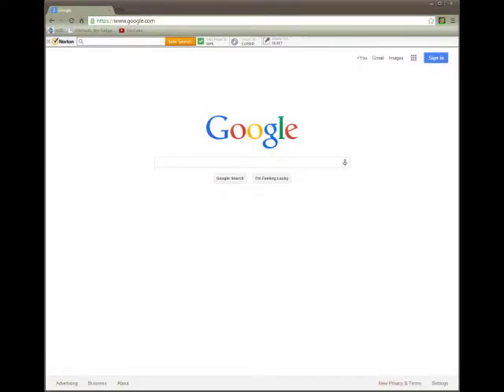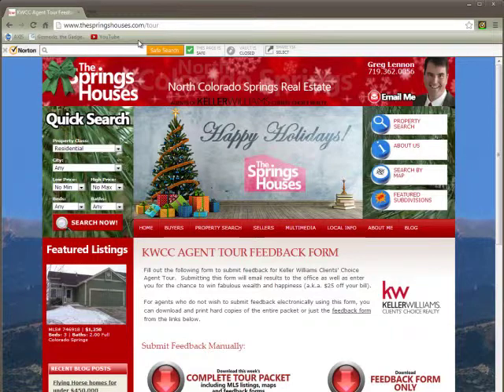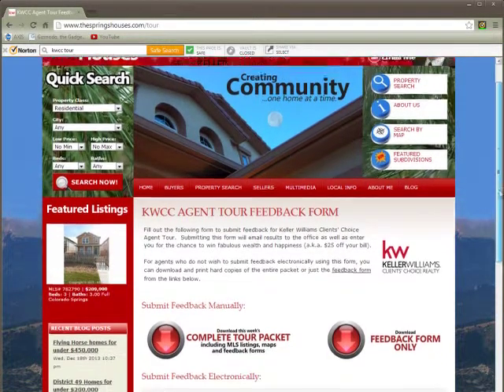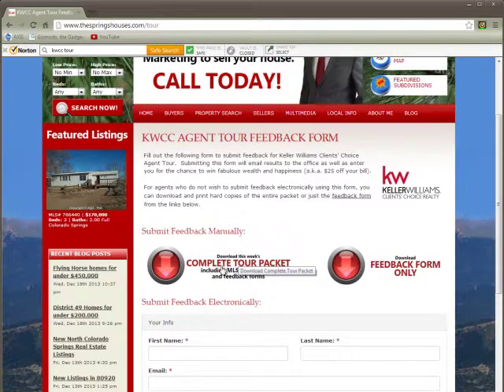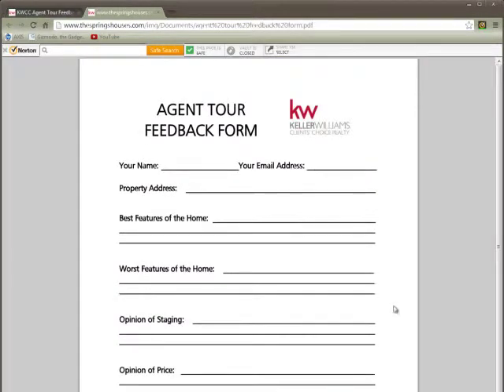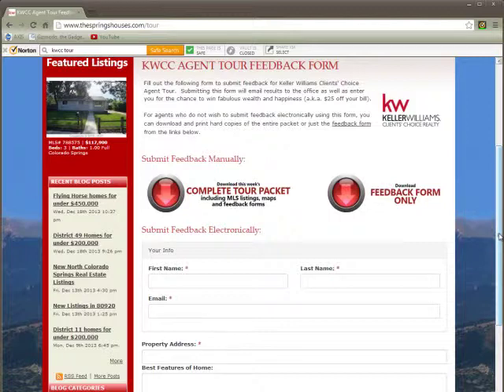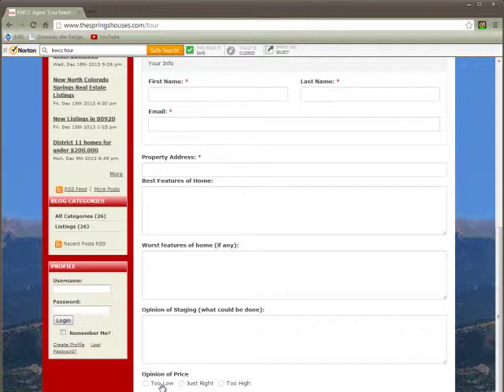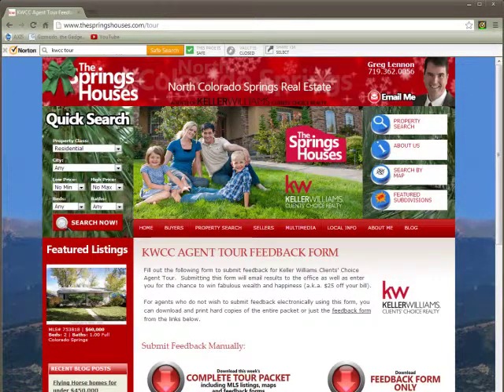KWCC Tour Web Page Overview